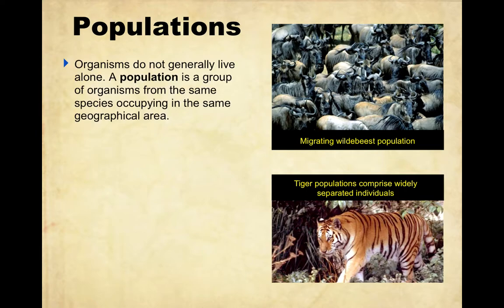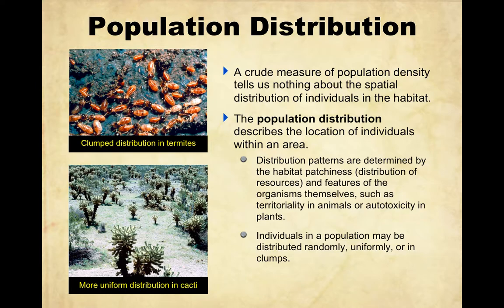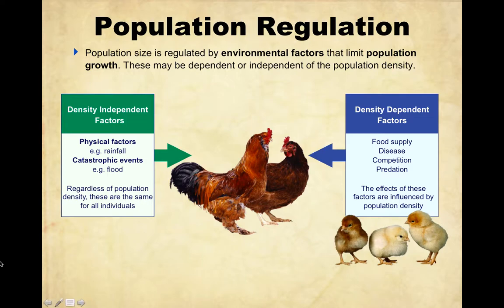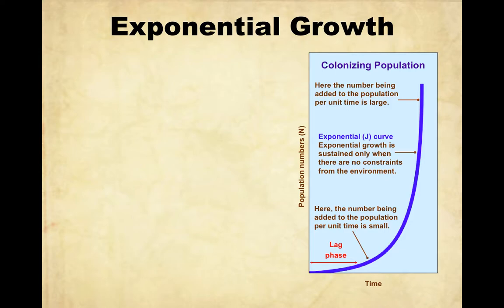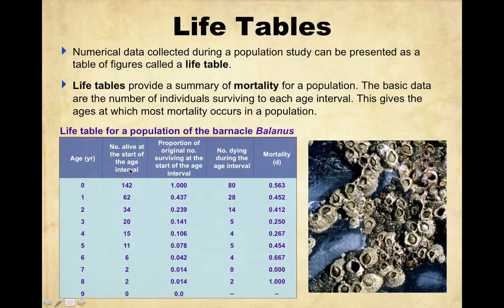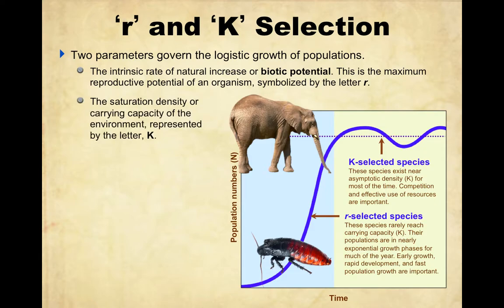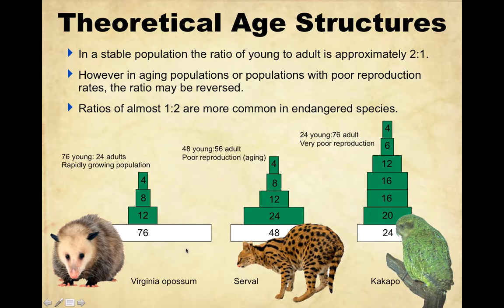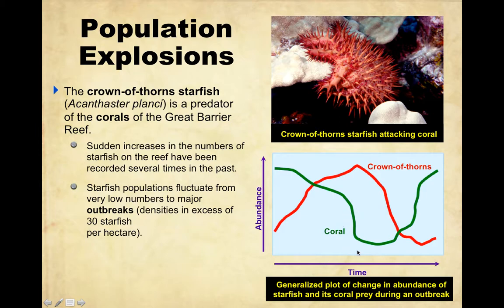Population DynamicsVideo17 18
45 min notes on Population Dynamics